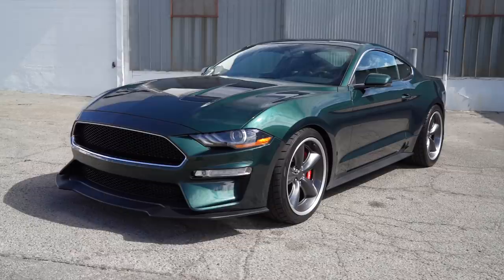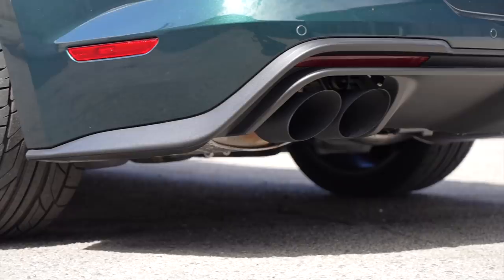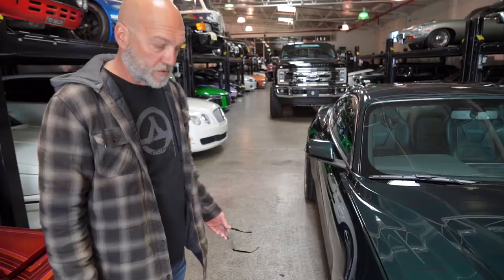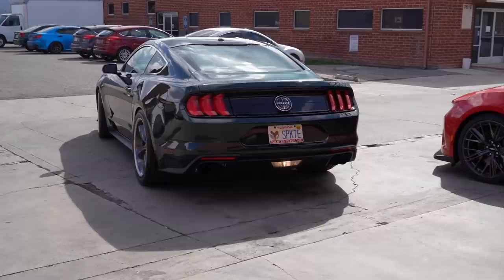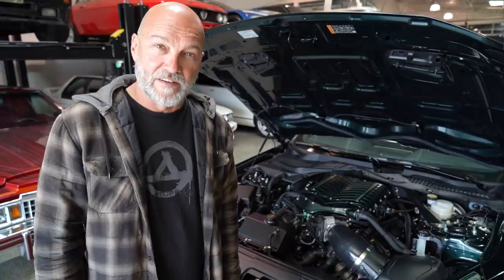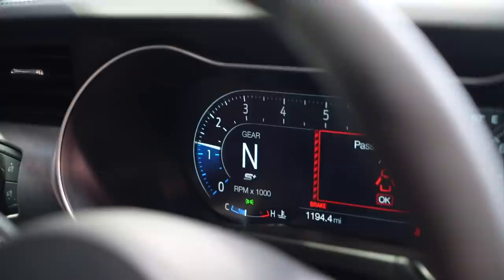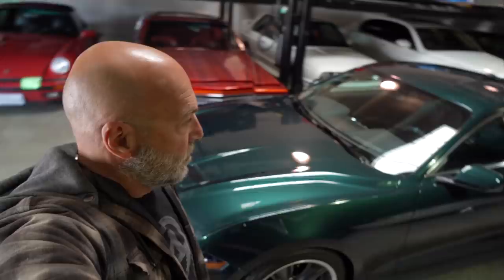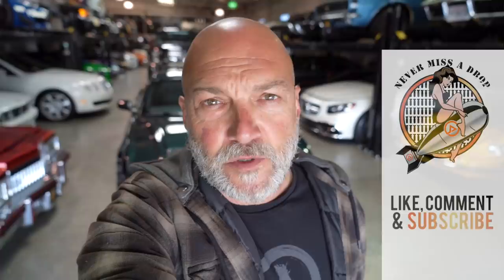775 hp Supercharged Bullitt Mustang Steve McQueen Edition from Steeda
This thing is a beast! And its carrying forward a legend. A tradition. Already a cool car straight from Ford but after Steeda does their thing you've got a whole new car. Suspension upgrades. Subframe connectors. Supercharged. 775 hp badass.
Sit back and enjoy our ride in #14...